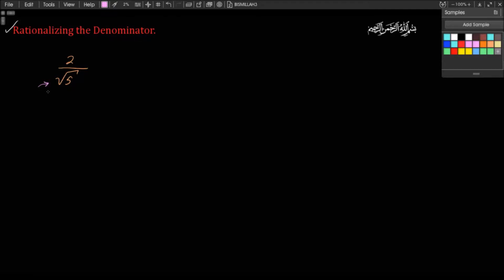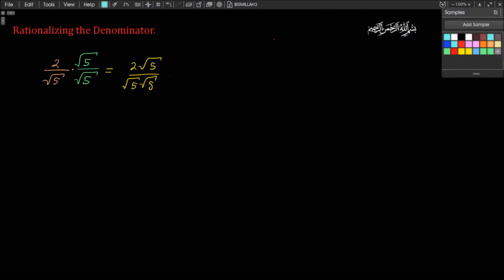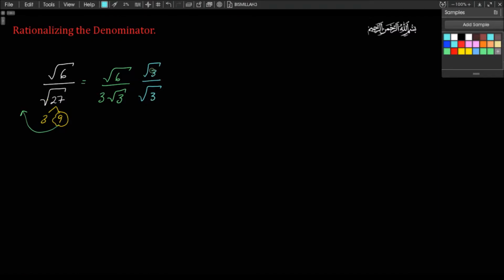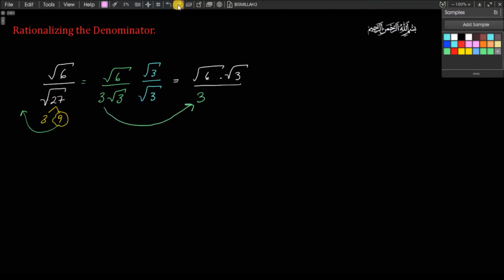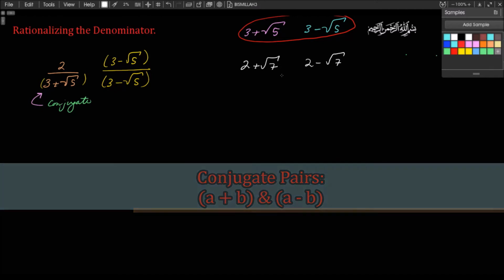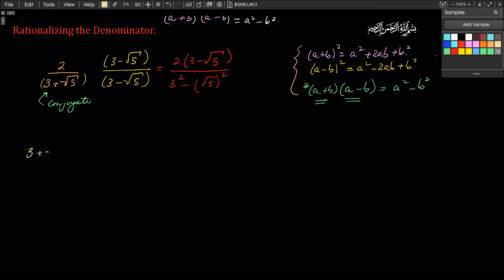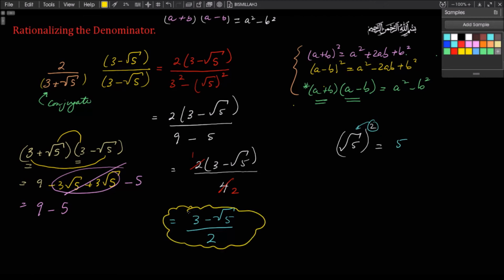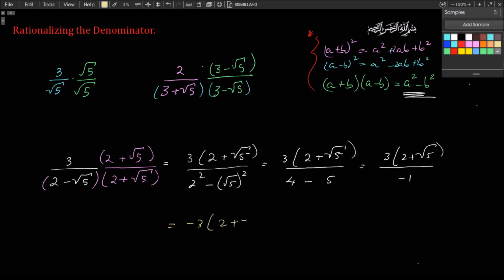Chap 11 ( video ) Alg 1. Rationalizing Denominator.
This video discusses rationalizing the denominator. This means to eliminate the radical from the denominator by manipulating the fraction.